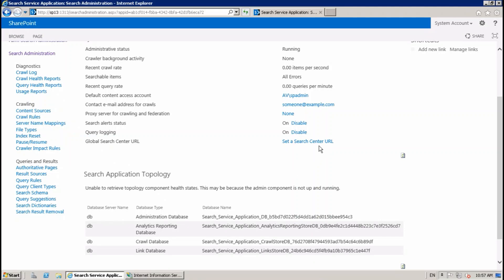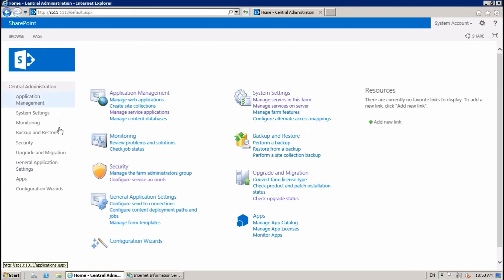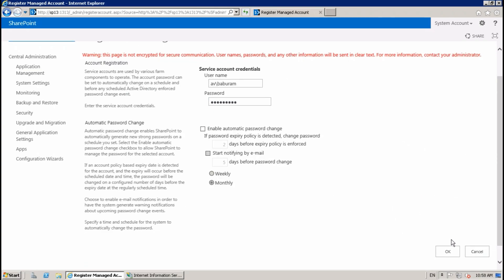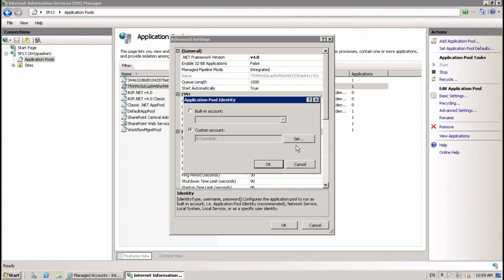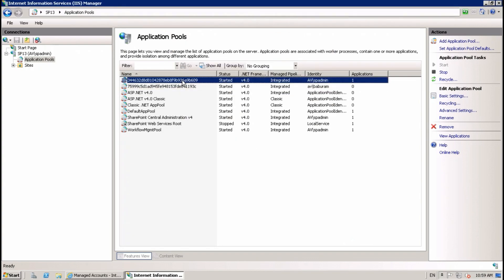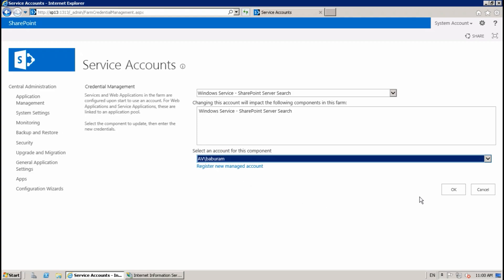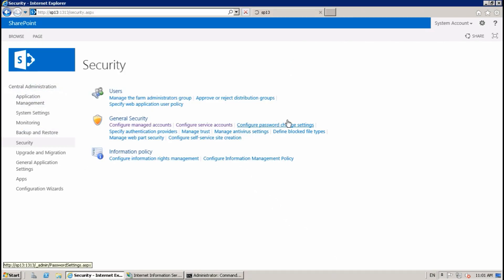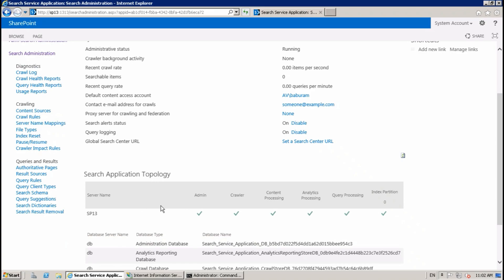SharePoint search application topology and admin component error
This video is a step by step solution guide to fix SharePoint search application topology error "Error Unable to retrieve topology component health states. This may be because the admin component is not up and running"